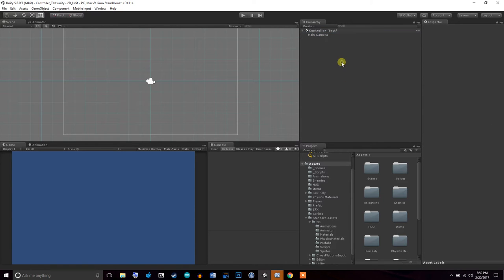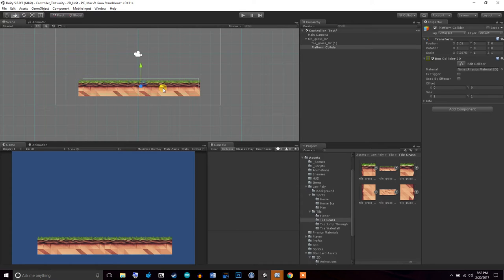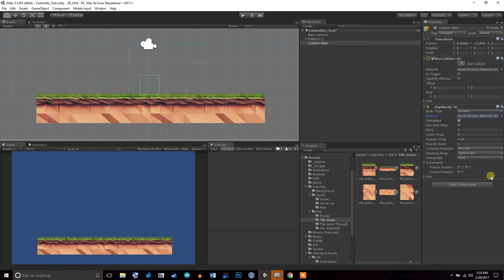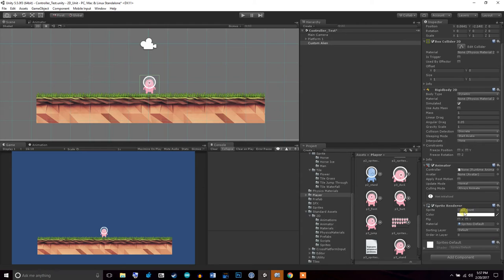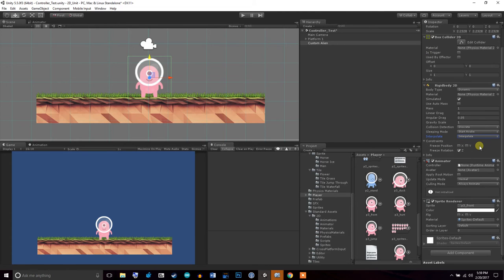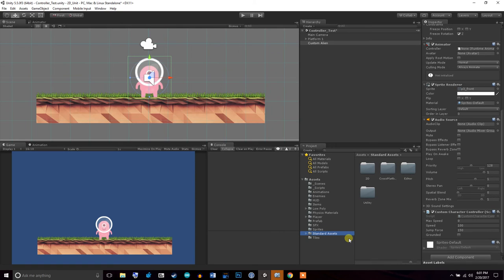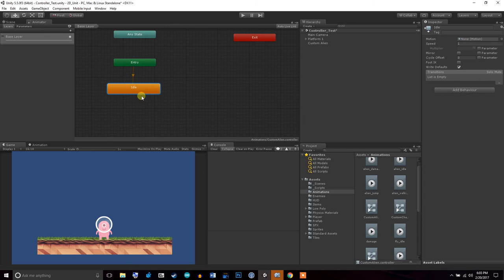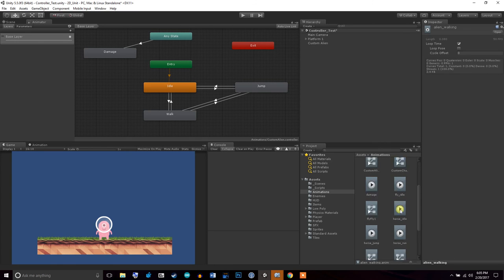547:415 - Custom Character Controller - Part 1